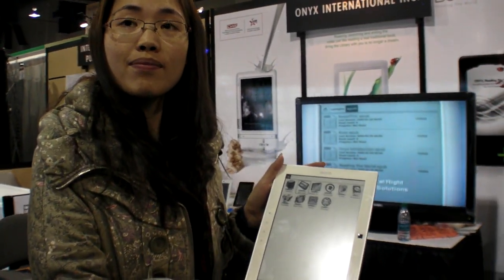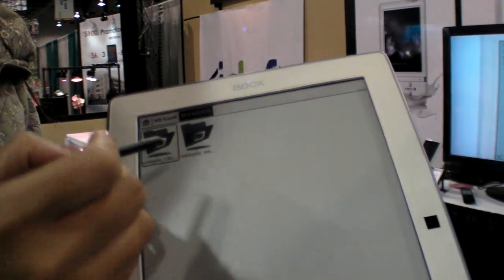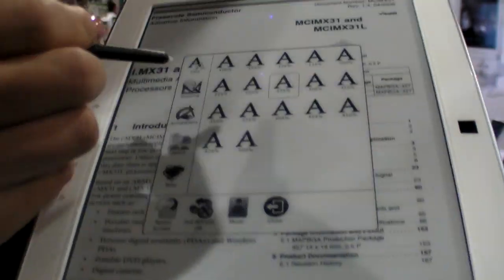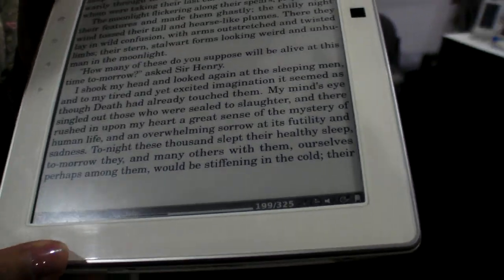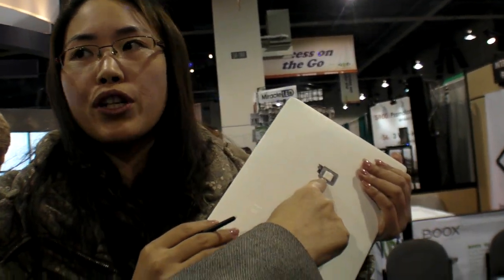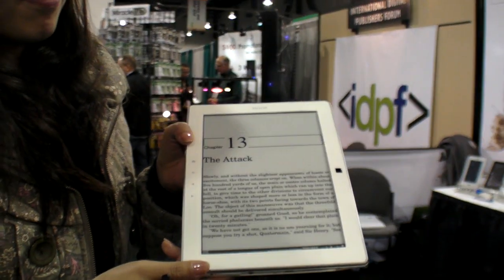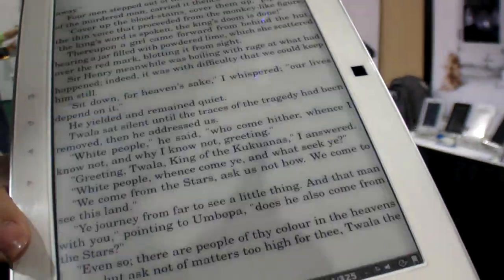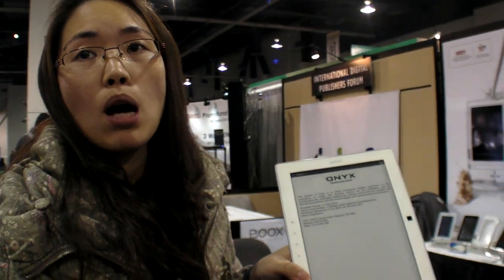Onyx Boox M90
This is a 9.7" e-ink e-reader from Onyx International with a Wacom-like stylus touch screen embedded Linux based user interface.